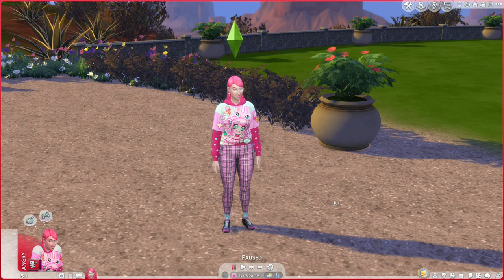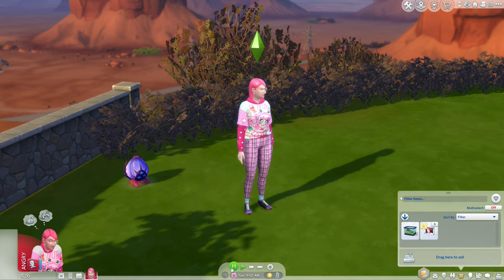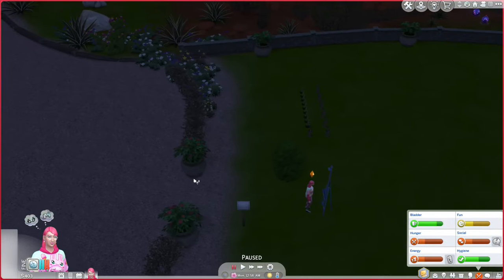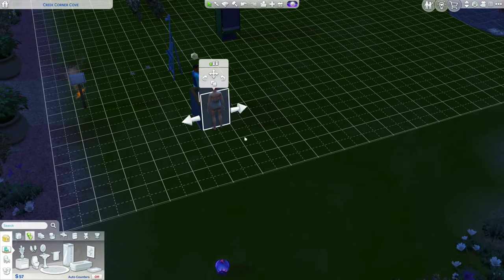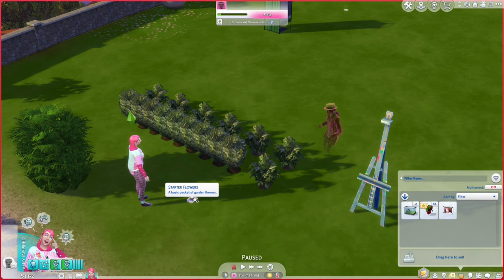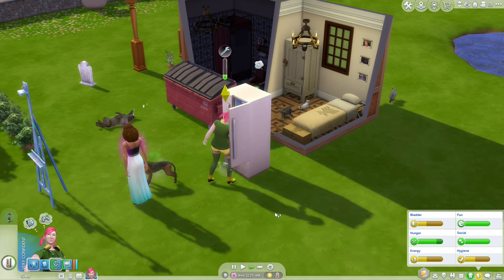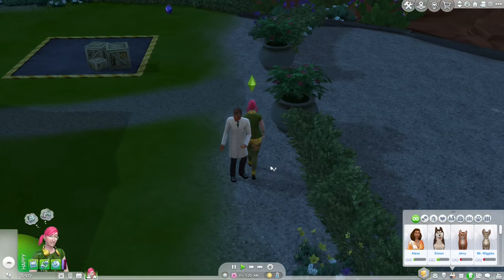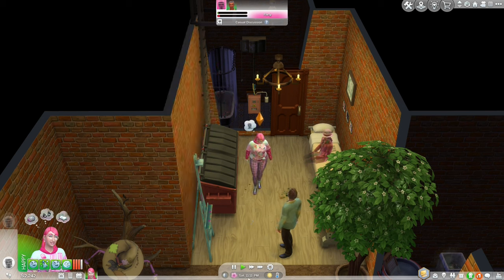NOOOO! | 24 While 24 | Sims 4 videos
The Sims 4 24 WHILE 24 Episode 1: Zero is back with a new challenge. Can she complete all of the quests?